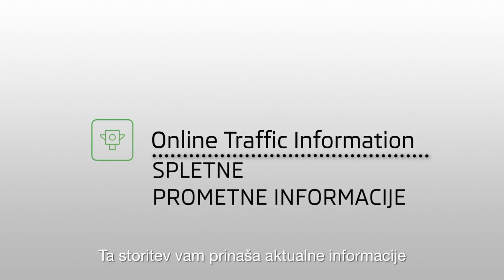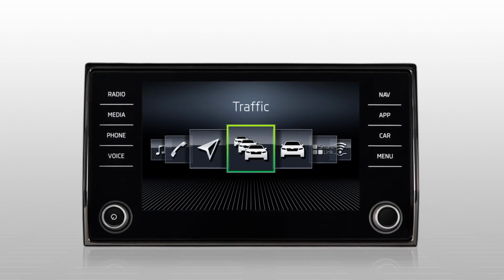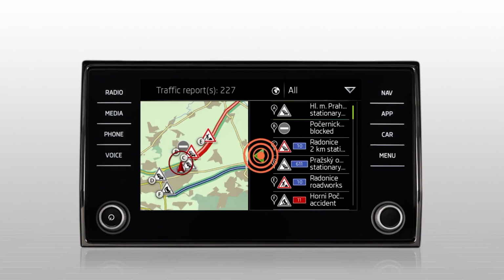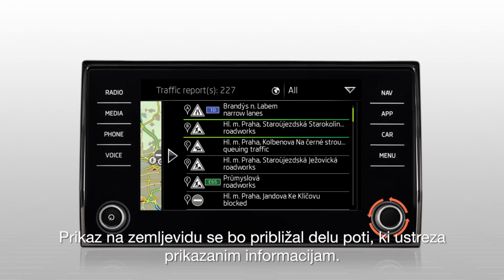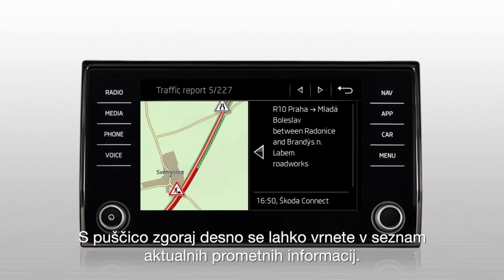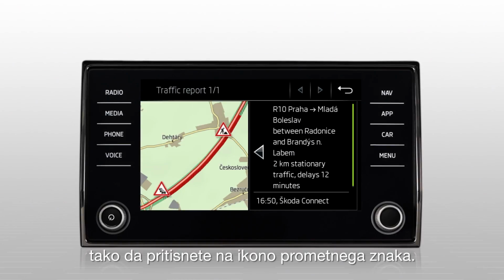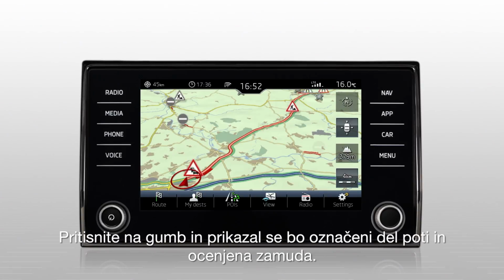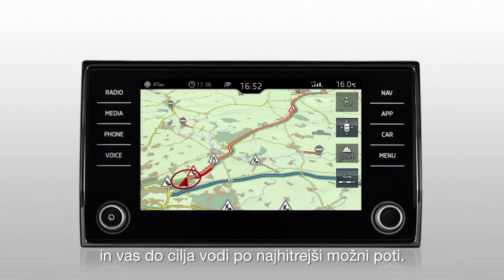ŠKODA CONNECT: Traffic information